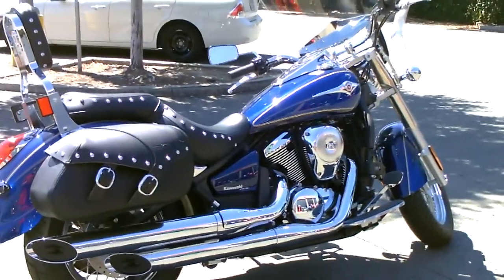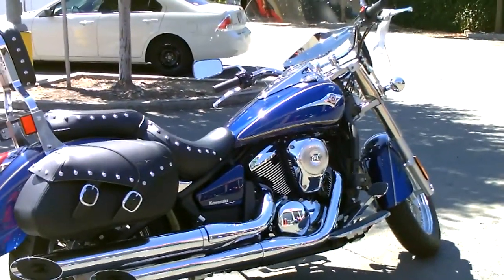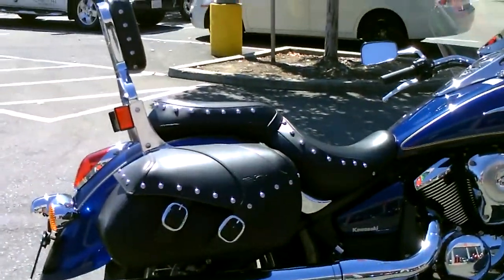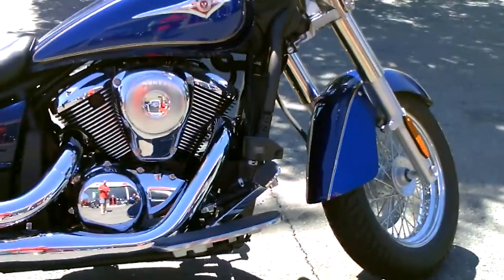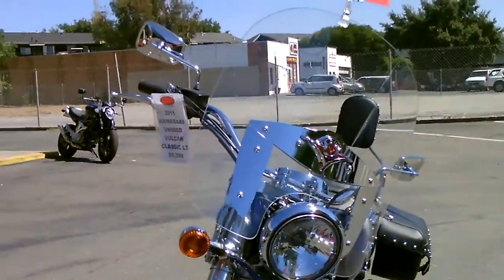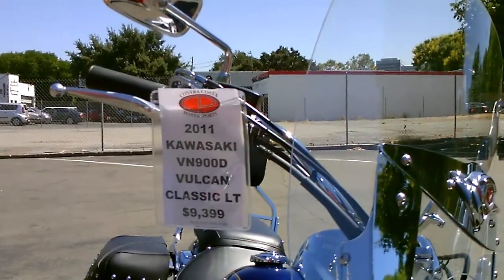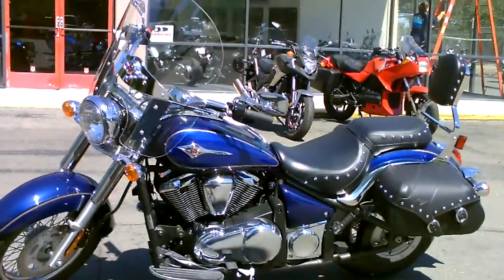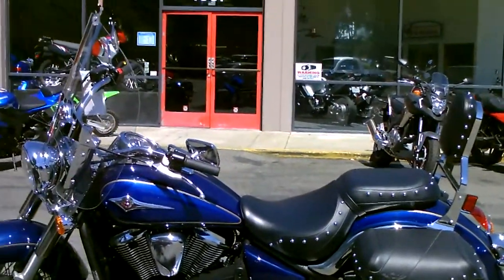Contra Costa Powersports-New 2011 Kawasaki Vulcan 900 LT V-twin Touring Cruiser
This is a brand new Kawasaki Vulcan 900 Luxury Touring V-twin Cruiser, it's priced to sell here at Contra Costa Powersports for only $9,399, now reduced to only $7,999 saving you $1400!! Financing is available along with a warranty. Trades are welcome, paid for or not.